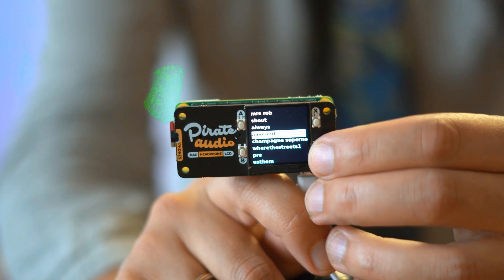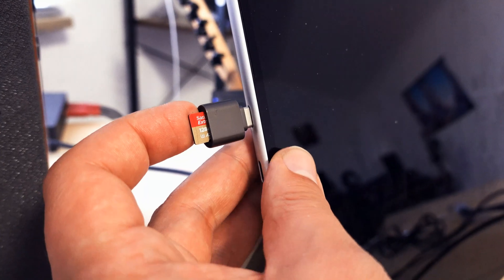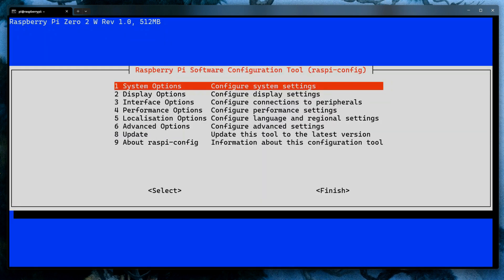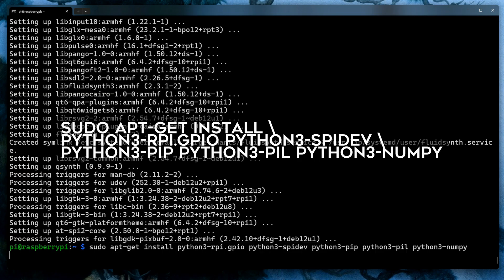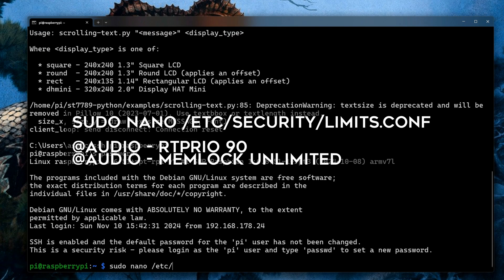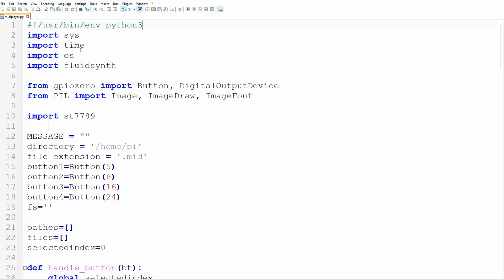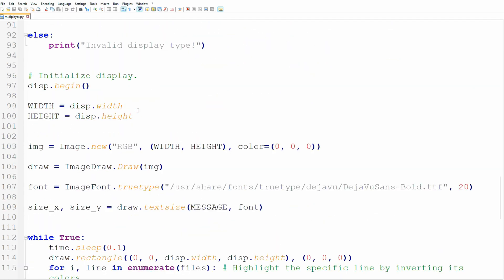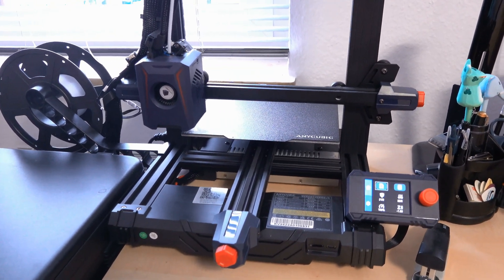A DIY MIDI file player with Fluidsynth, Pirate Audio and Raspberry PI Zero 2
In this video, I'm building a General MIDI file player with a "Pimoroni Pirate Audio" board, a Raspberry PI 2 Zero and Python and FluidSynth. Table of contents:

00:00 demo 01
00:16 hello
00:31 parts needed
01:12 assemble
01:32 install raspbian 32 bit lite
01:53 boot and log in
02:16 install updates
02:31 install the audio board
03:02 install fluidsynth
03:38 install python and libraries
03:56 st7789 libraries and example codes and libopenblas
04:35 enable high priority mode
05:07 upload some midifiles and play back files from the command line
05:39 adding more soundfonts
05:50 a python script for playback control
07:40 you can add your ideas easily ;-)
07:50 conclusion
08:21 demo 02

Links:
Raspberry PI 2 Zero

All command line commands:
Install 32 bit os lite, bookworm or bullseye

ssh to raspberrypi
sudo apt install fluidsynth
sudo raspi-config  - turn on spi and i2c
sudo nano /boot/firmware/config.txt, add

dtoverlay=hifiberry-dac
gpio=25=op,dh

sudo apt-get install python3-rpi.gpio python3-spidev python3-pip python3-pil python3-numpy
sudo pip3 install pidi-display-st7789  --break-system-packages
sudo pip3 install pyfluidsynth  --break-system-packages

cd st7789-python/examples/
sudo apt install libopenblas-dev
python3 scrolling-text.py

sudo nano /etc/security/limits.conf

@audio - rtprio 90
@audio - memlock unlimited

sudo reboot

cd /usr/share/sounds/sf2

(Download any MIDI file)

fluidsynth -a alsa -n -i /usr/share/sounds/sf2/FluidR3_GM.sf2 midifile.mid